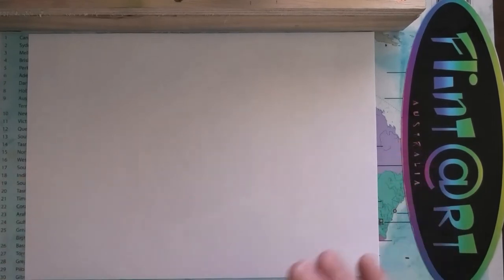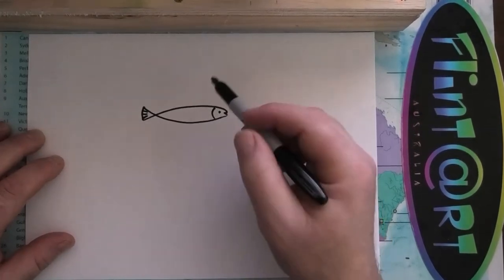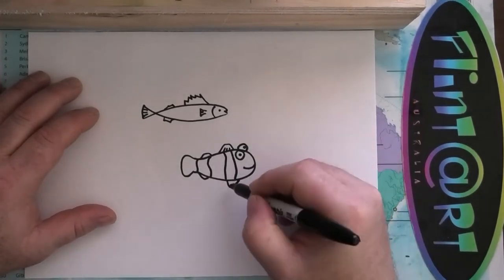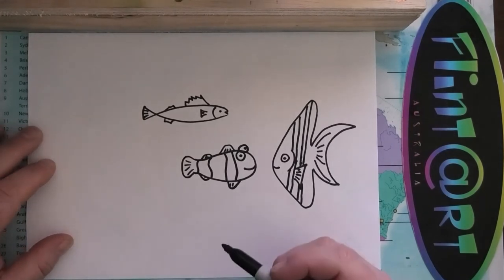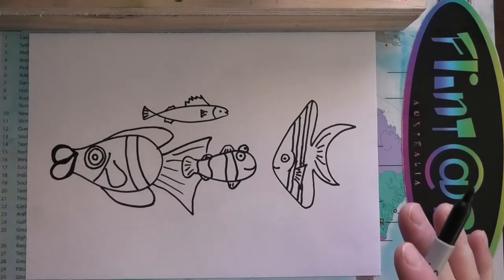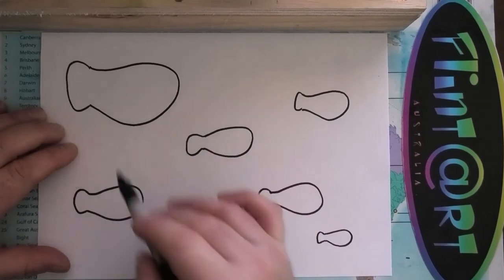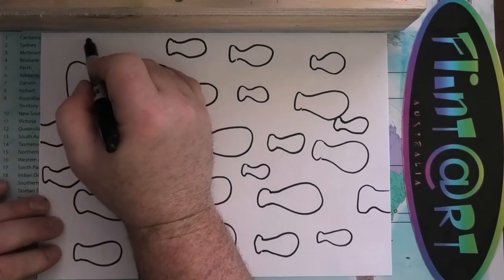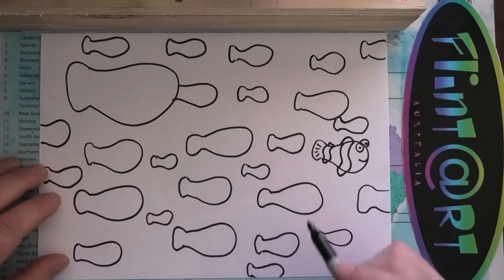Draw a School of Fish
Draw a school of fish with David Flint.